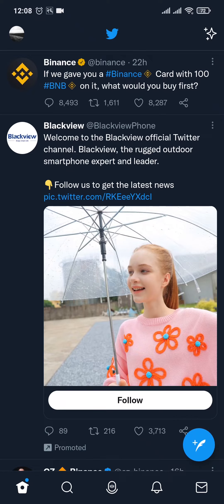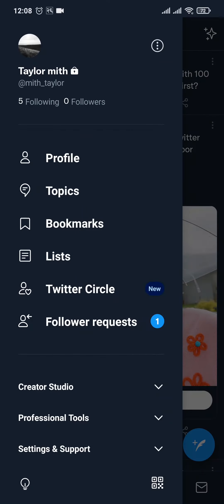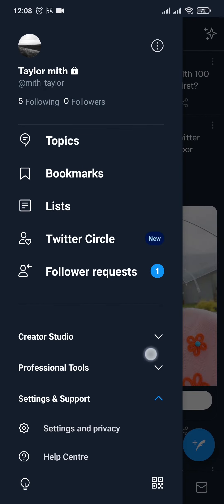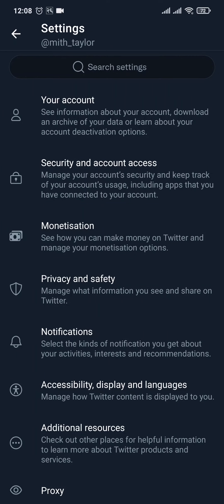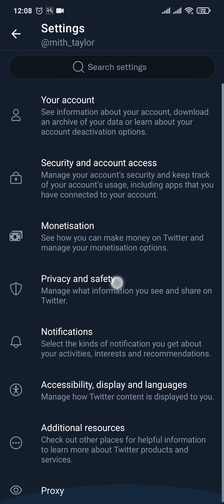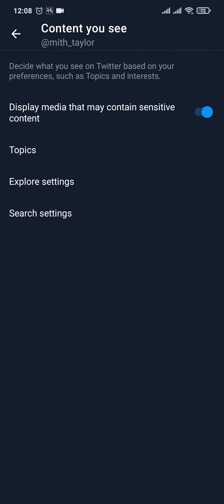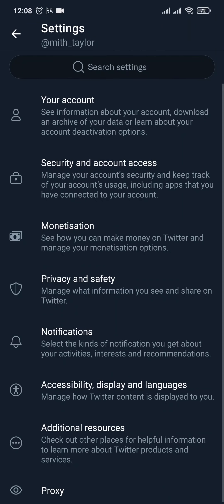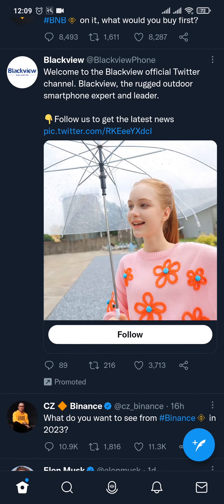How To Turn Off Twitter Sensitive Content Setting (2023)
In this video I'll be showing you how to turn off sensitive content setting on twitter. So watch the video till the end so that you won't miss any steps on how to turn off sensitive content on twitter in iphone or android phone.